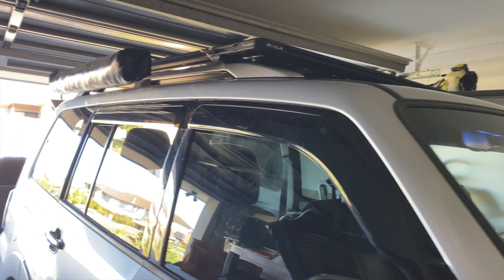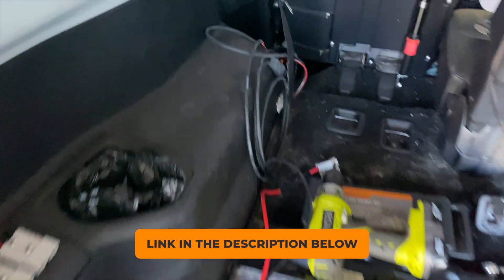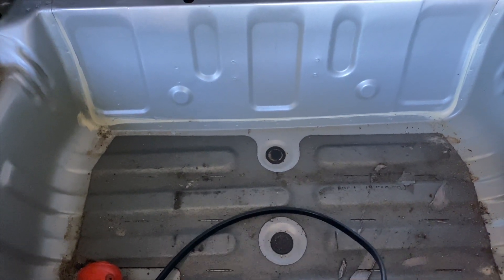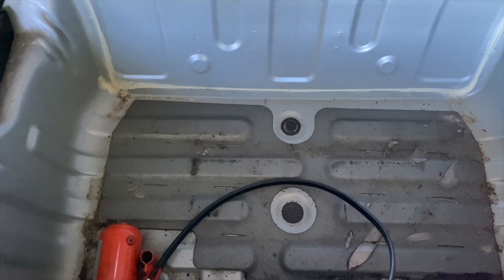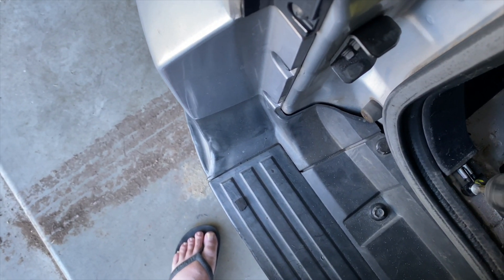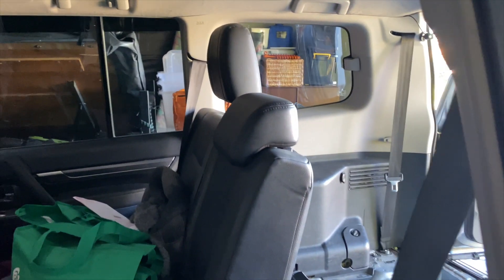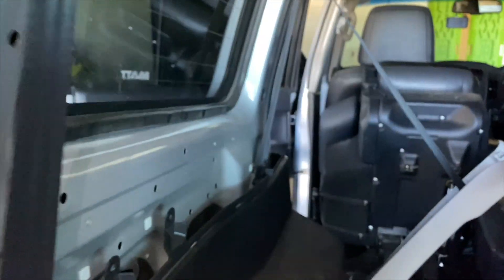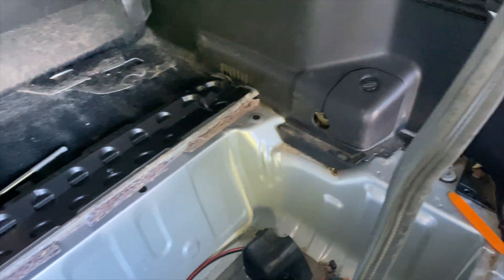12V and EBC Install - Pajero NT '09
This is not a full installation video as I don't show the initial installation. This is just how I installed it in the back of the Paj.

EBC is the Redarc Tow-Pro Elite V3 + wiring harness to suit my Pajero.
12V cable is from Kickass. 8 B&S 5m